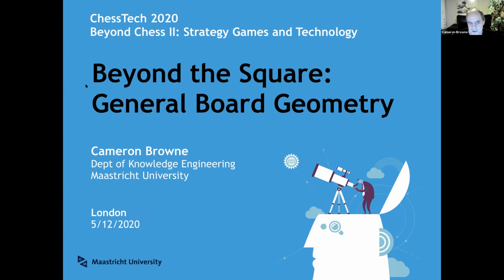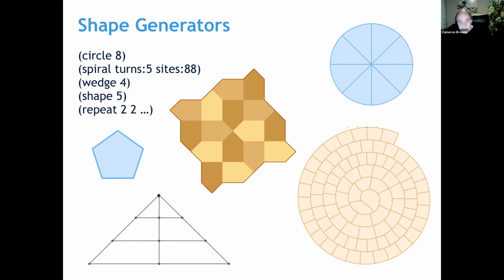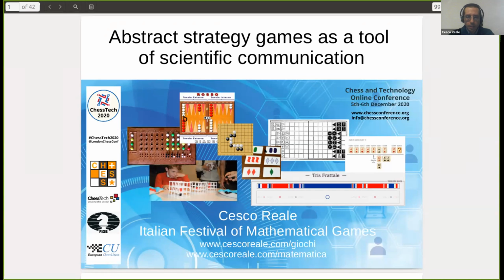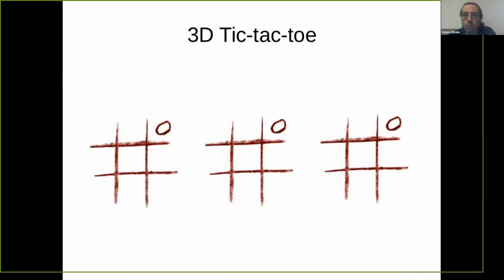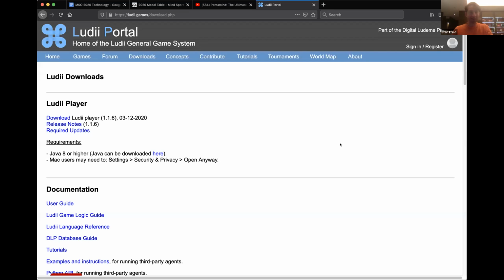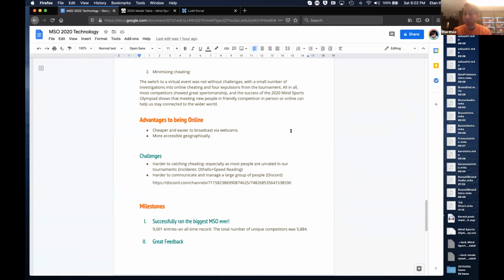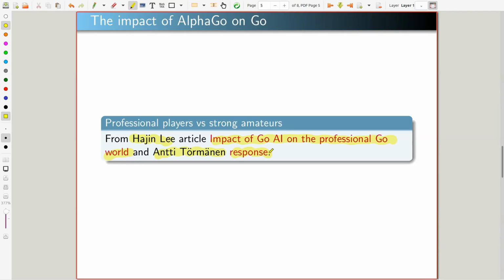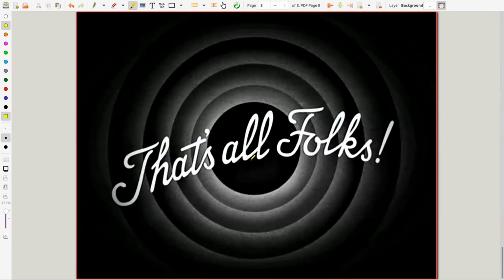Beyond Chess II: Strategy Games and Technology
This session is hosted by Jorge Nuno Silva, who leads the Erasmus + project 8by8. How can strategy games promote abilities and interest in STEM subjects (science, technology, engineering, mathematics)? Why do scientists study the genealogy of strategy games? What was learned at the Mind Sports Olympiad´s first online edition? What is the impact of AI on Go?

Cesco Reale (University of Pescara)
Cameron Browne (Maastricht University)
Etan Ilfeld (MindSports Olympiad)
Maurizio Parton (University of Pescara)

@Jugadiprima on Twitter
@Jugamusica on Instagram and Facebook
Jugamusica.com